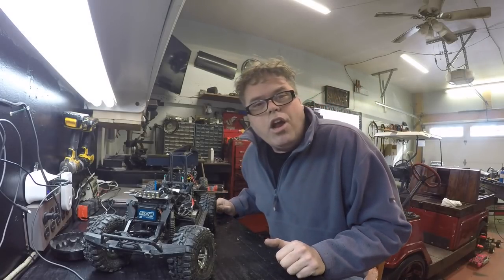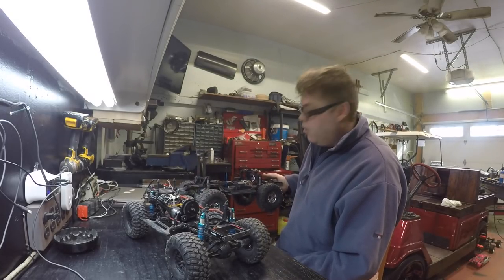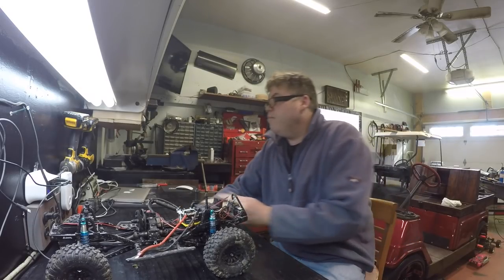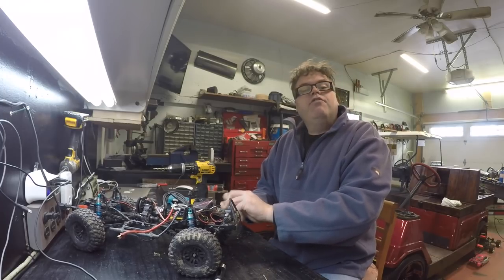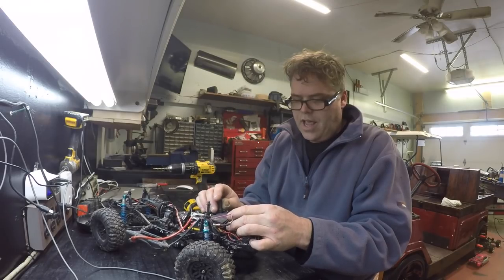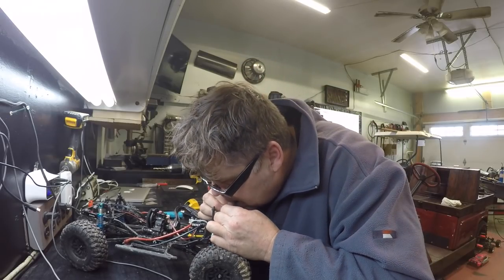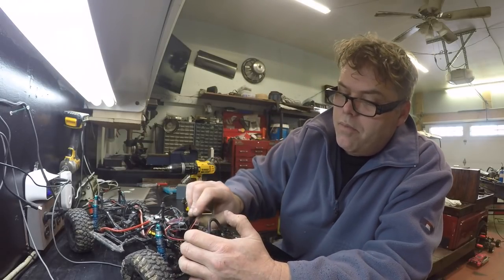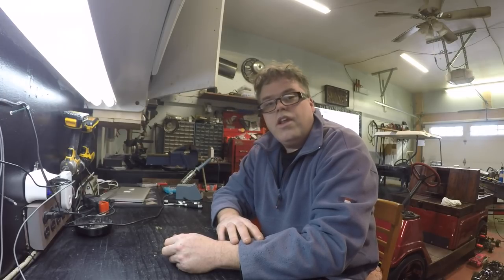Rc Brushless Rock Crawlers With Rc Bill Siff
Just playing with the Rc crawlers. TRX-4 and The Axial SCX10 both with hobby wing upgrades

Don't forget to Spray your Rc's With WD40 Boys and Girls

BillSiff (GoGlass)
1289 Confederation St,
Unit 3
Sarnia Ont.
Canada
N7S 4M7